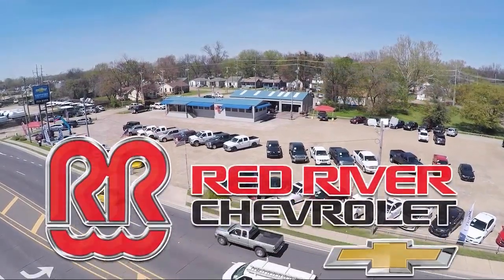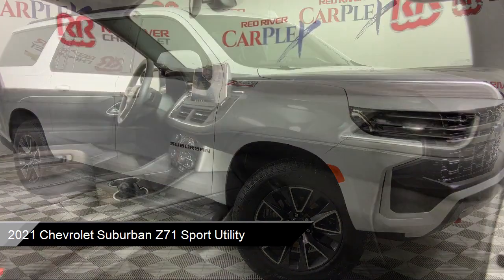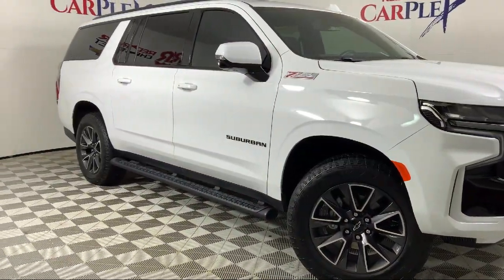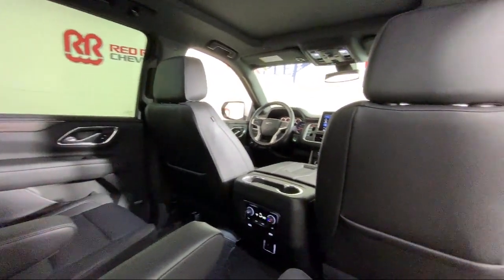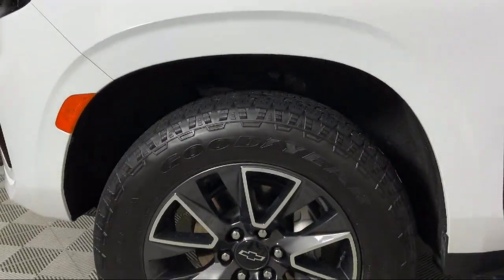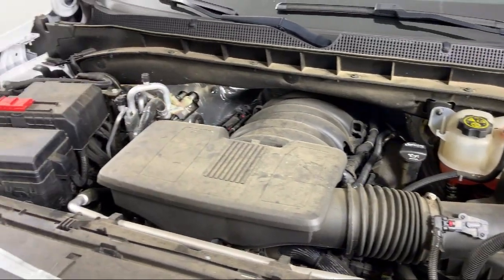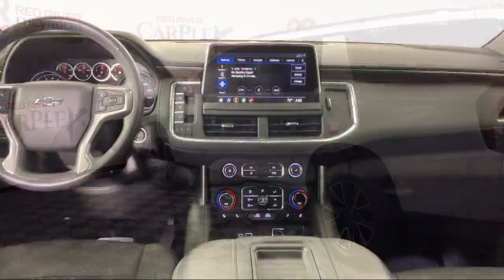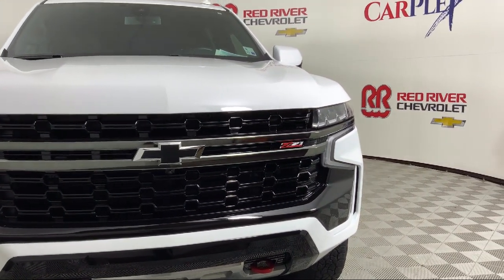2021 Chevrolet Suburban Z71 Sport Utility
2021 Chevrolet Suburban Z71 Sport Utility - Stock Number: MR301117 - VIN: 1GNSKDKD8MR301117.